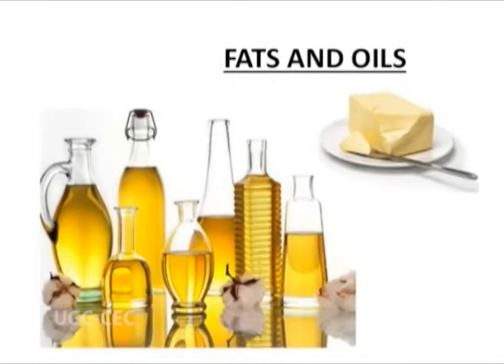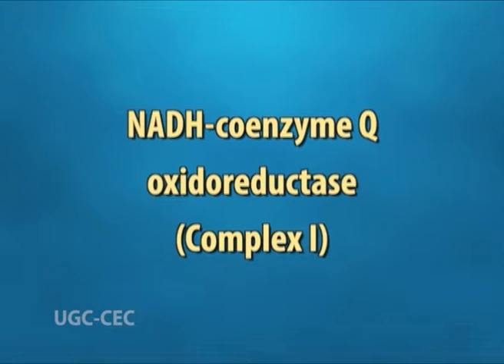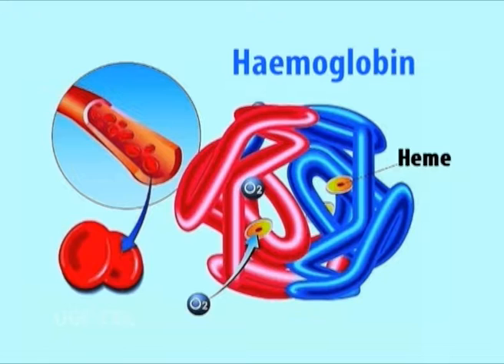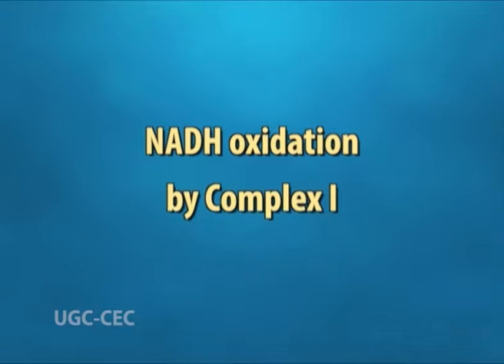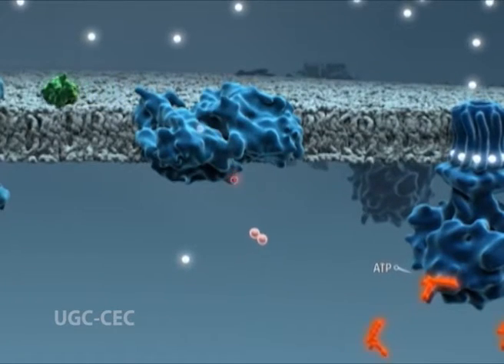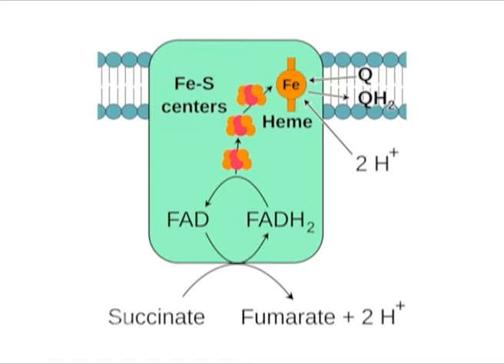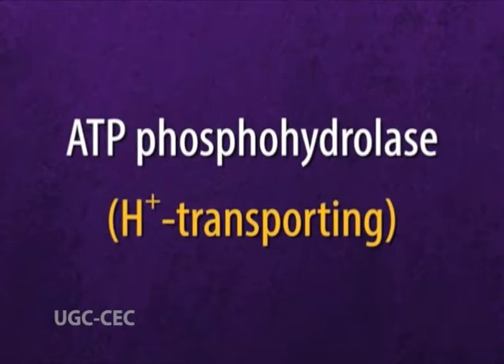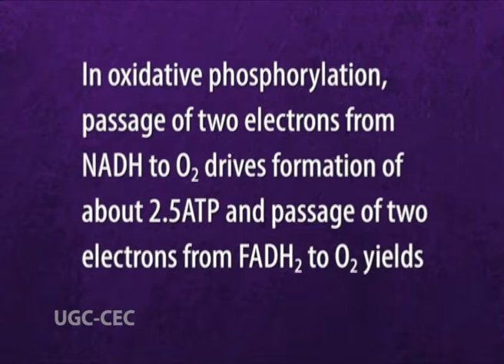ELECTRON TRANSPORT IN MITOCHONDRIA 1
Subject :lifescience
Course  :2nd year / paper 3